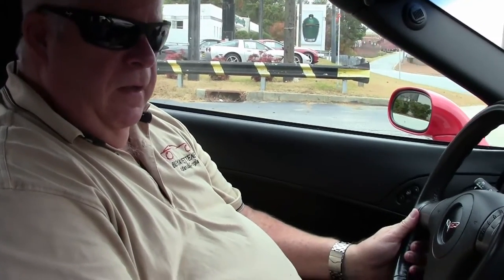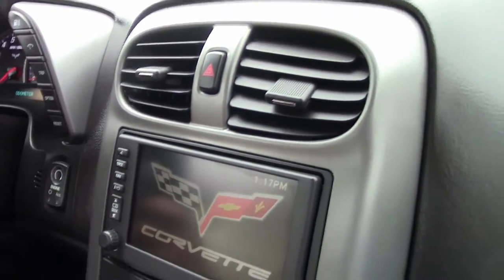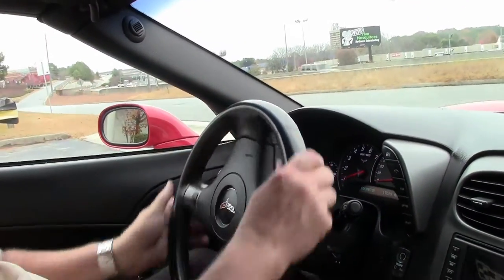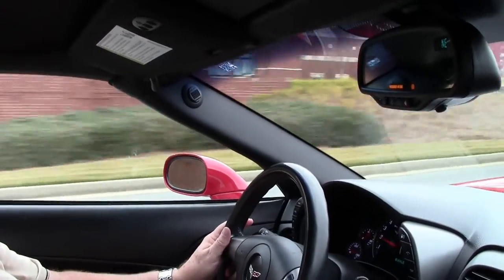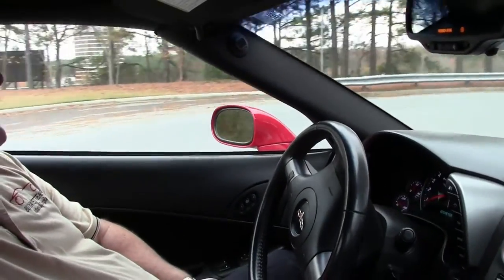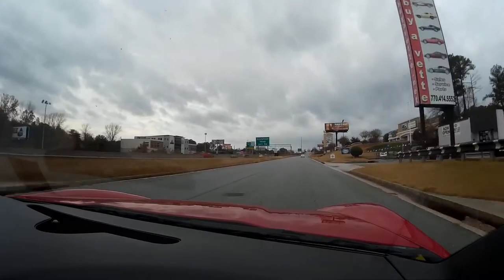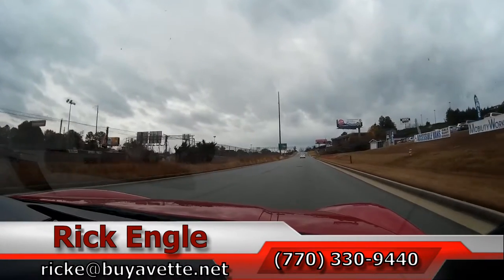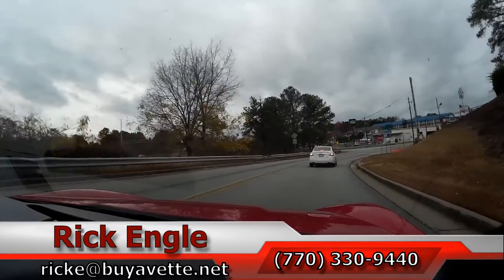2007 Corvette Z51 3LT Convertible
2007 Corvette Z51 3LT Convertible For Sale

Victory Red exterior, Ebony interior, Ebony convertible top.

400hp LS2 engine, 6 speed manual transmission, posi rear-end.

Coming with a clean Carfax and LOADED with options, this 2007 Corvette Z51 Convertible is in nice condition, and shows 17,066 miles. This car's paint is vg, with a great shine. Convertible top is vg as well, and factory chrome wheels are good-vg. Correct Goodyear Eagle F1 Supercar EMT runflat tires show an average of 4/32nds tread depth remaining. The interior of this 2007 Corvette Z51 Convertible shows vg factory leather seats and door panels, vg-exc center console, and a good condition steering wheel. This car is completely factory stock, features a corrosion-free subframe, has been fully serviced, and all instrument gauges, lights, turn signals, brakes, engine, transmission and rear-end are all in good operating condition. Please do not assume that this is an average condition Corvette, as Buyavette specializes in "hand-picked Corvettes" that are loaded with expensive factory options. All of our Certified Corvettes are way above average condition for the miles. In addition, they are all fully serviced. Consider that sellers rarely spend money getting full service before offering their car for sale. Dealers typically only wash the car before offering it for sale. We however adhere to strict quality control standards when purchasing, as well as inspections and service. All Certified Corvettes are fully serviced and ready to enjoy. 17K Miles.